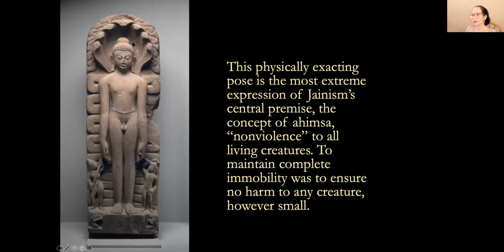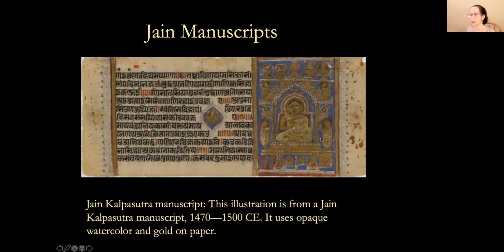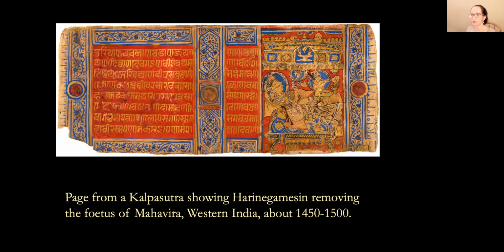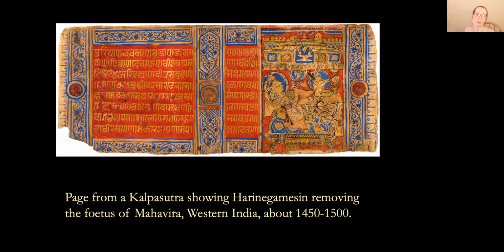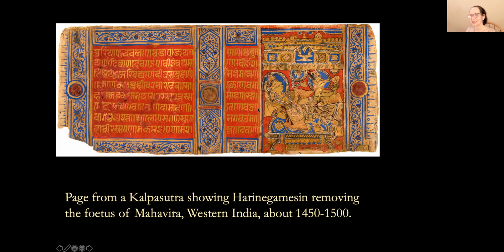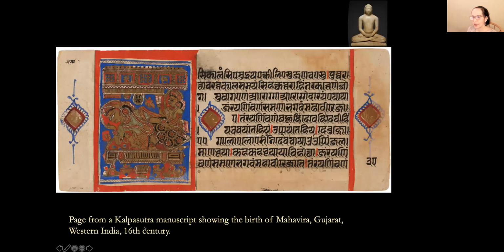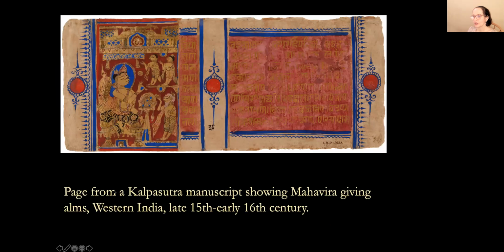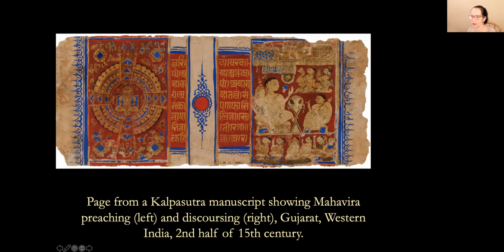Jainism Lecture Three